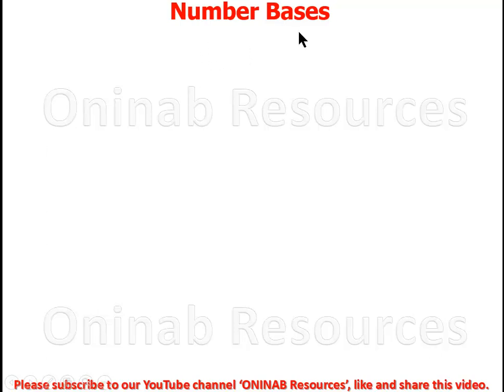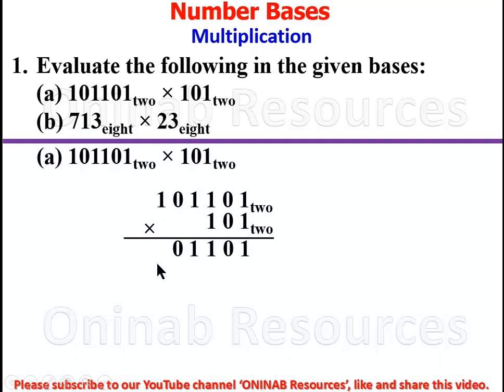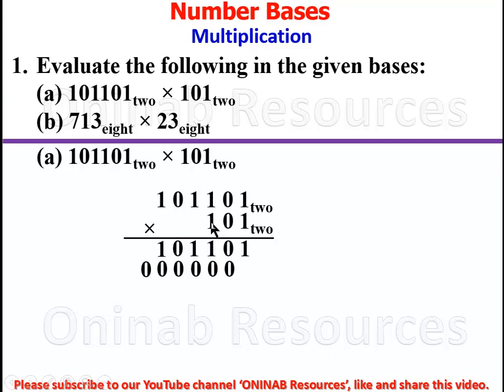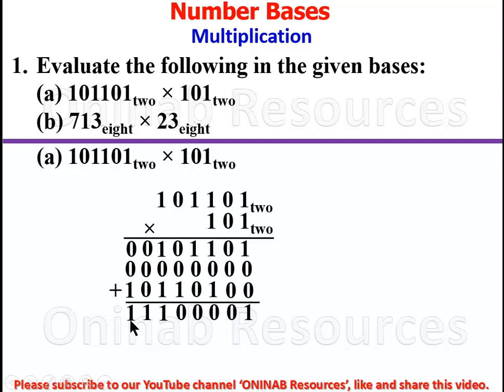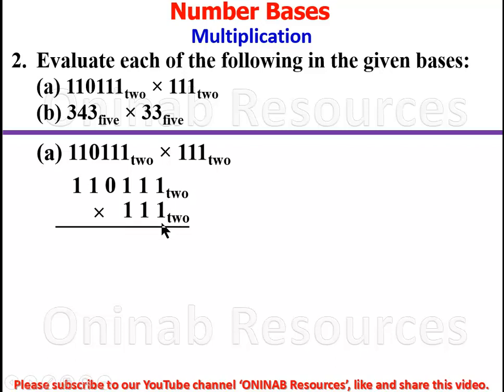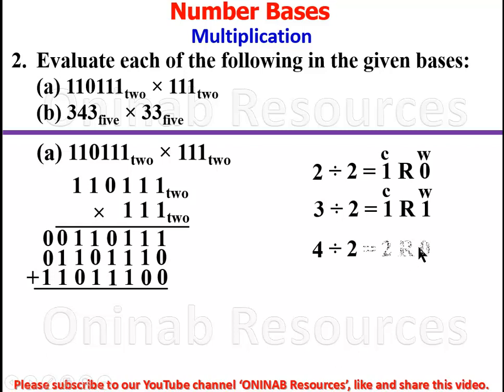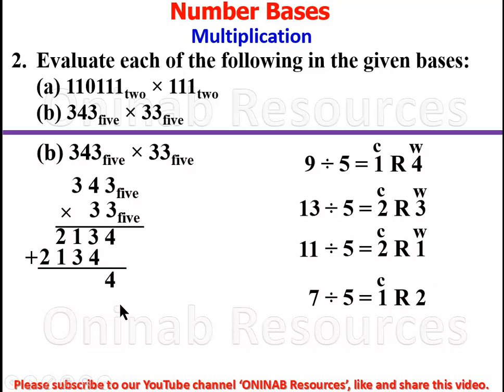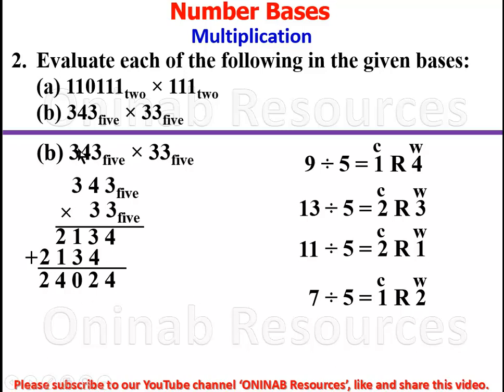Number Bases: Multiplication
In the video, multiplication of numbers in bases two, five and eight were treated. This will help our viewers to extend the knowledge gained from the video to others bases as they are based on the same principle.